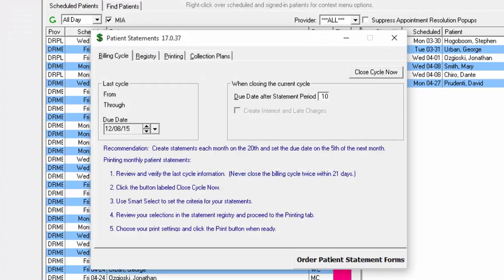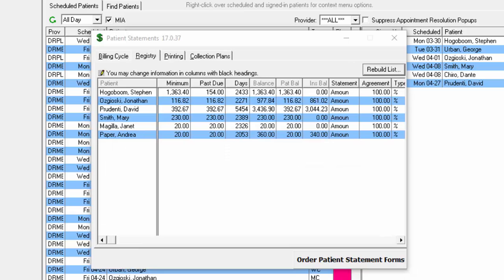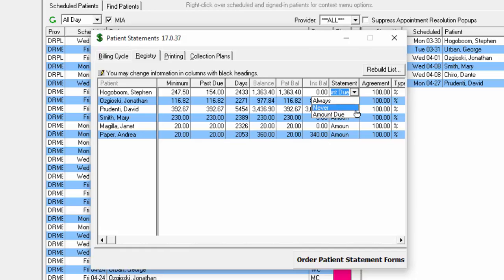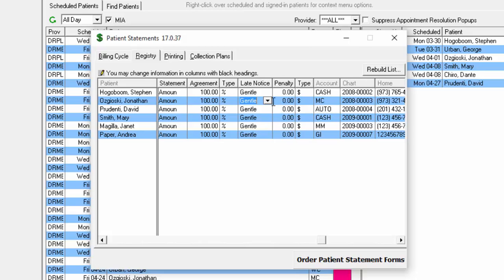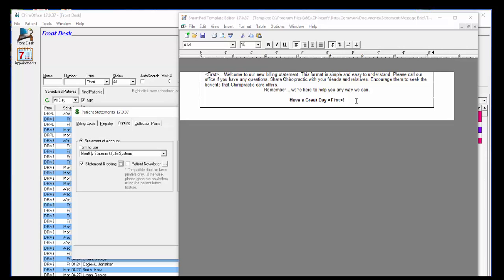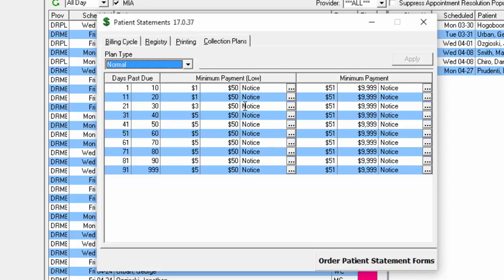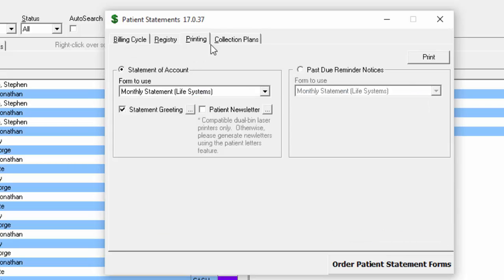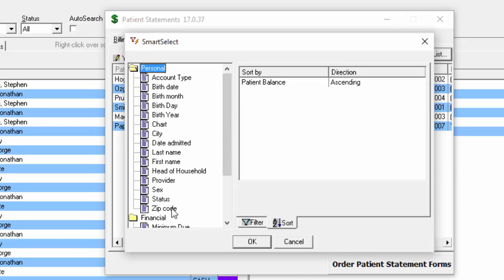How Do I Do Direct Patient Billing